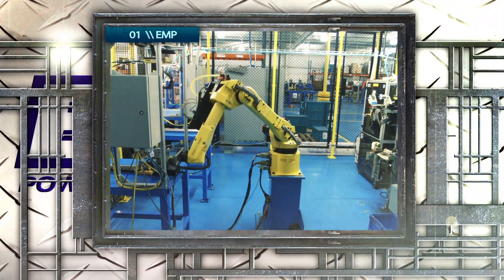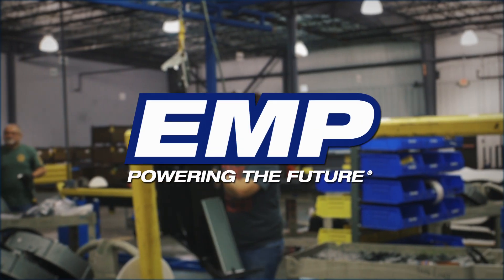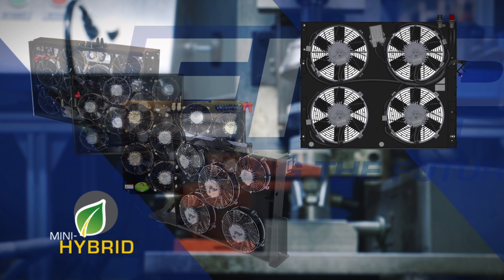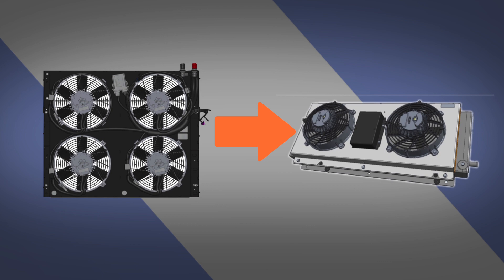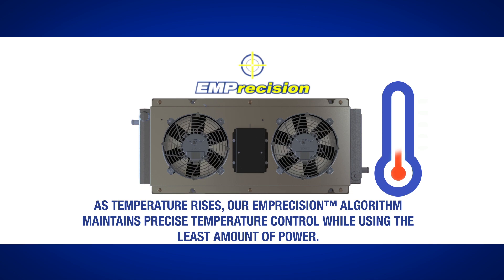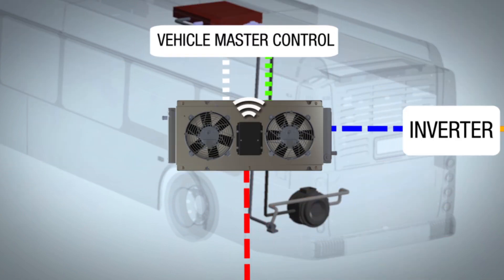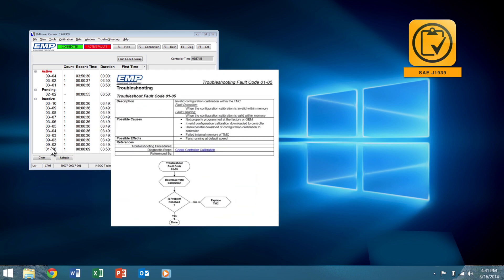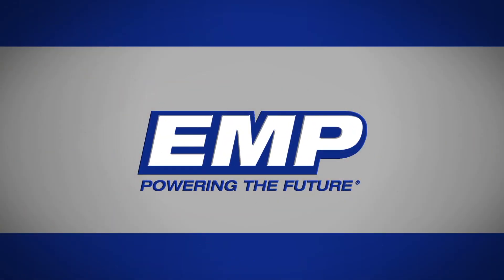EMP Mini-Hybrid Cooling System